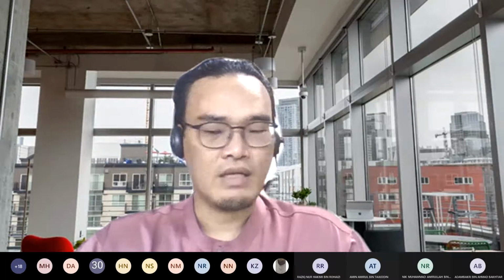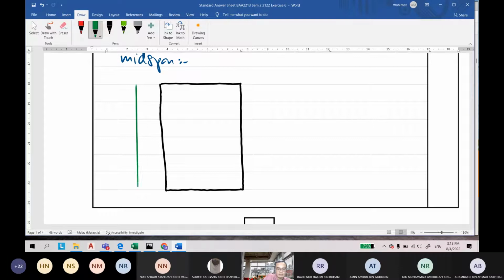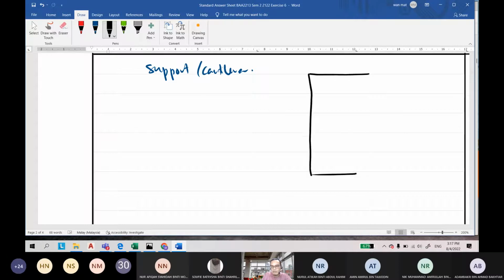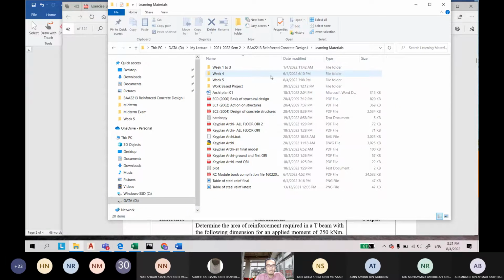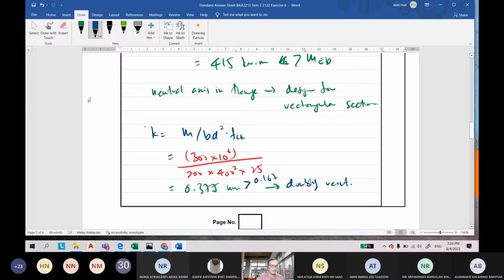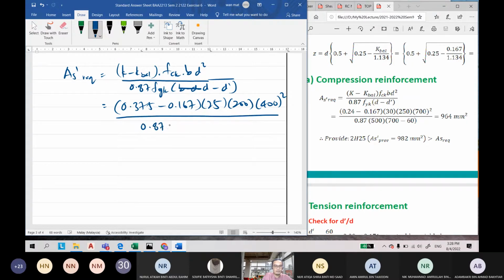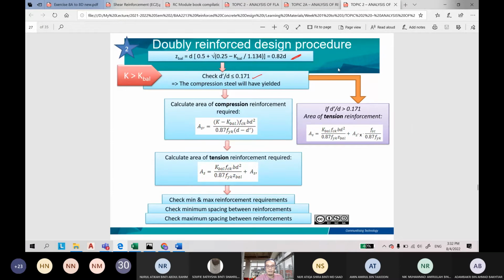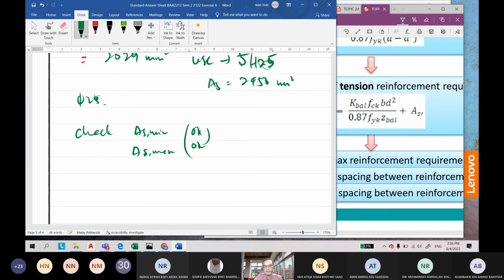BAA2213 Rise Again: Beam design with flange Exercise 6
Design of beam with flange to Eurocode 2